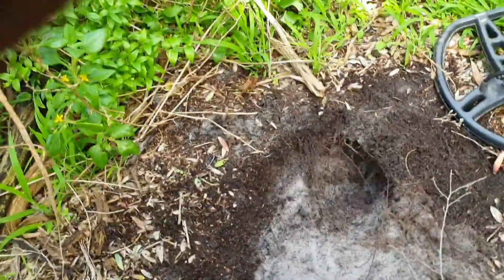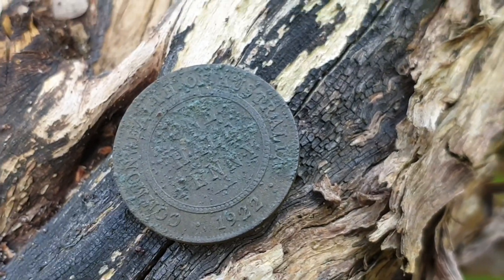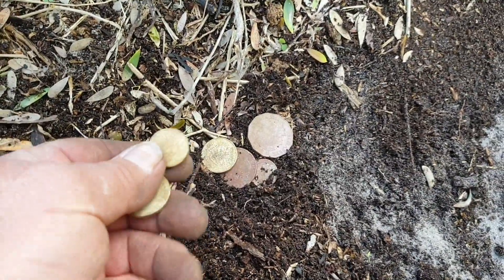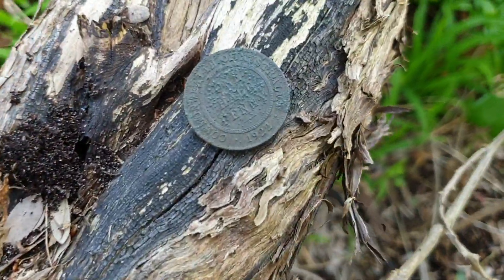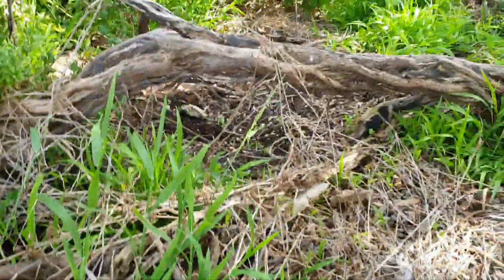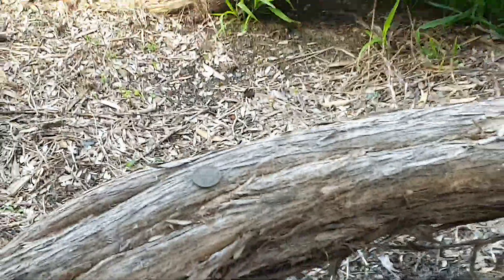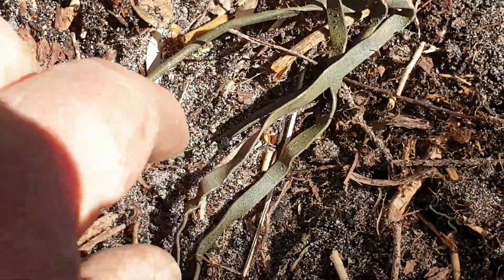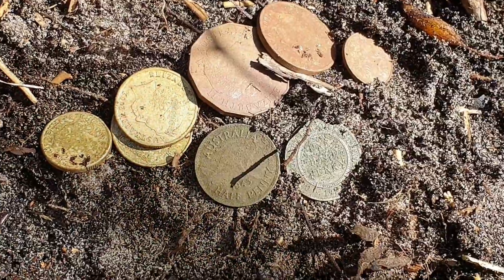Quick hunt, back on the track